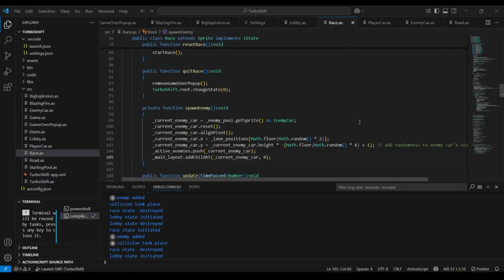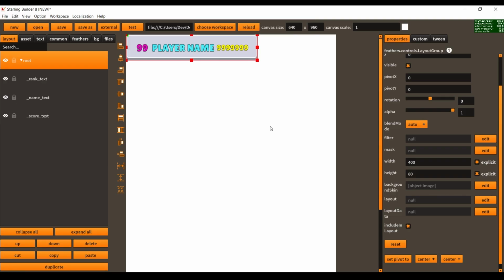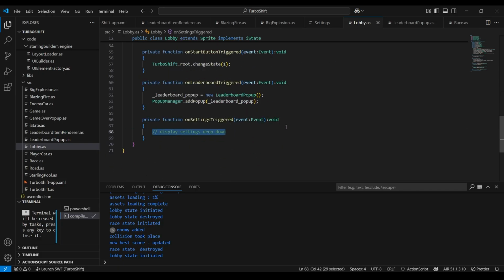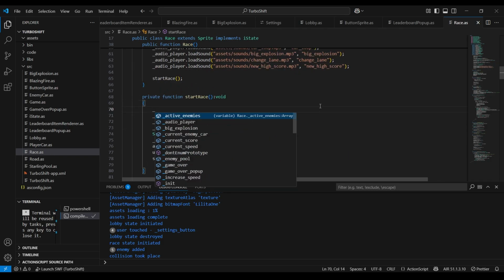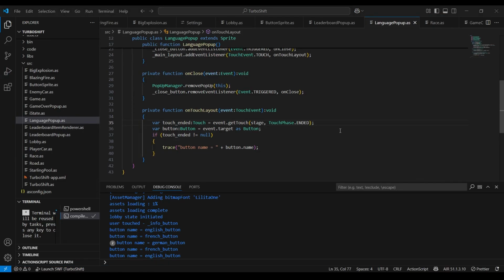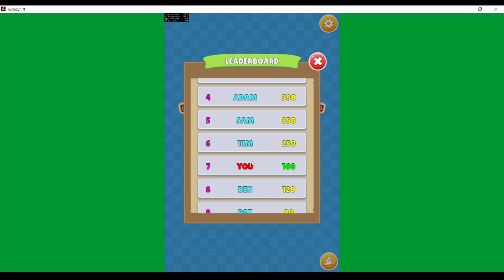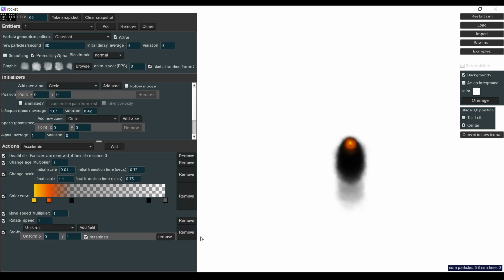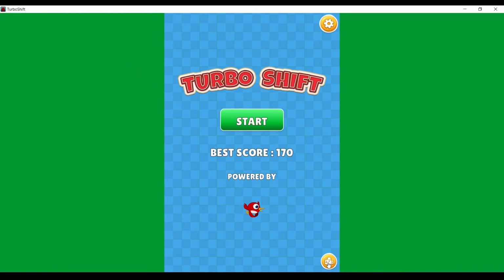How to Make a Flash Game from Scratch (No Adobe Animate Needed) - Part 2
Welcome back to Part 2 of our AS3 Starling Framework Tutorial Series!
In this continuation, we expand our 2D racing game with advanced features and UI enhancements using Starling Framework, Feathers UI, and Adobe AIR.

🚀 What’s new in Part 2:

Implementing a Leaderboard using Feathers UI List Component

Adding a Settings button in the lobby (with masking support)

Integrating SoundsAS for sound management & looping effects

Setting up Localization for multiple languages

Building and exporting as an Adobe AIR Desktop Application

If you enjoyed Part 1, this tutorial takes you further into modern AS3 game development — showing you how to add polish, usability, and professional features to your Starling projects.

⚡ No fluff, just hands-on coding in VS Code, Starling Builder, and lightweight AS3.